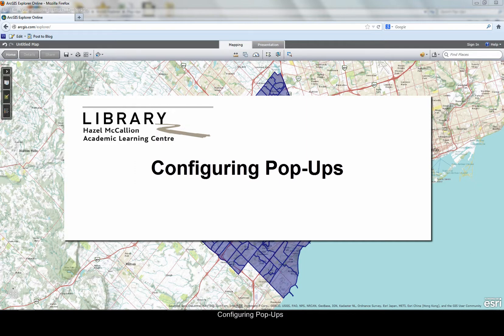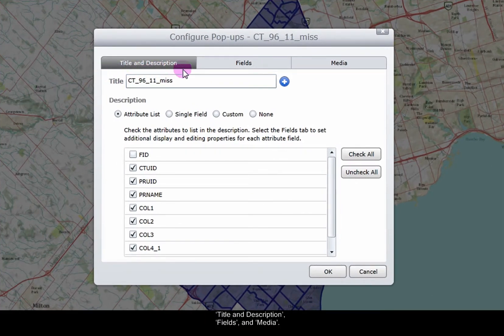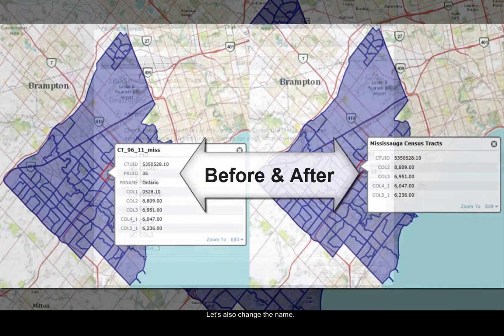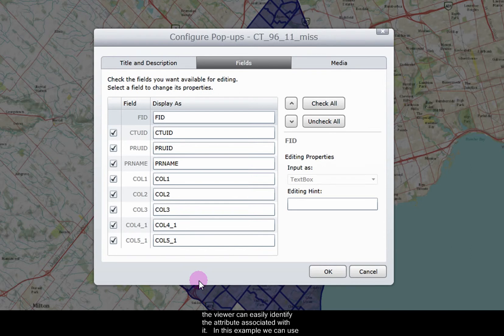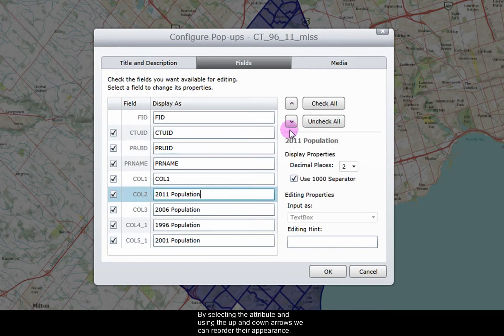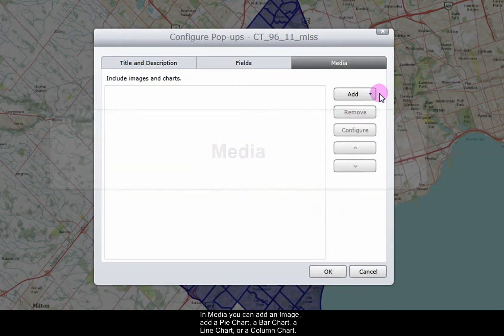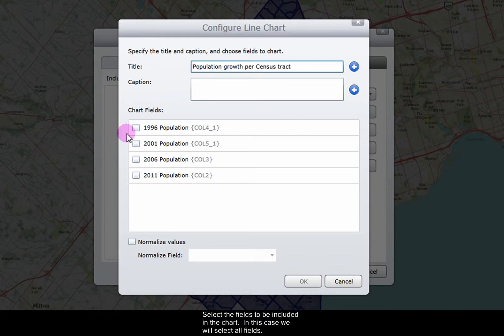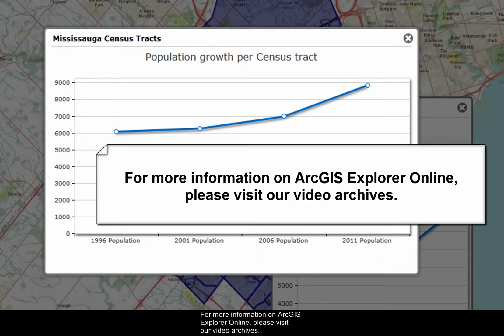Configuring Pop-Ups in ArcGIS Explorer Online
This tutorial demonstrates how to configure a pop-up in ArcGIS Explorer Online.  More specifically how to change a Layers title and description, how to change the names and locations of attributes, and how to create a chart.